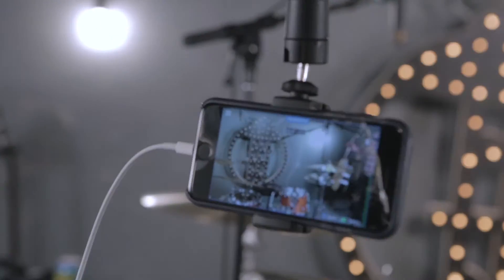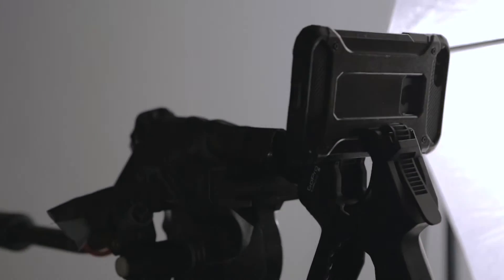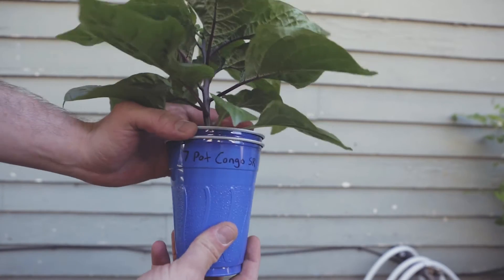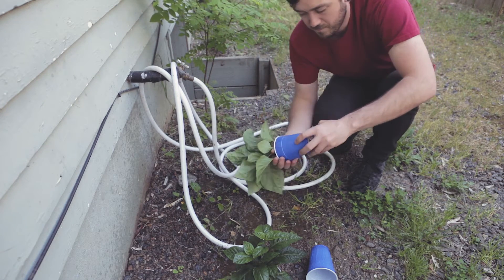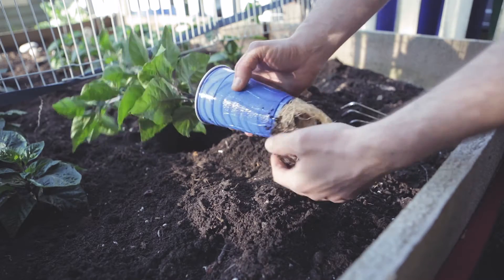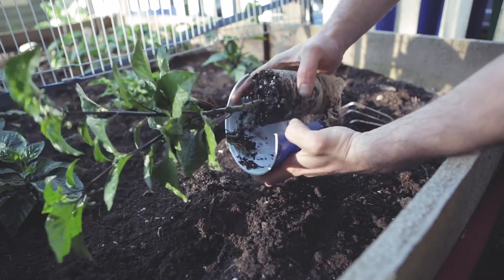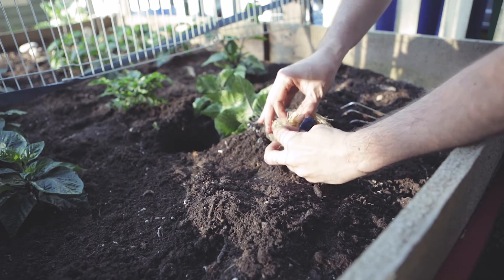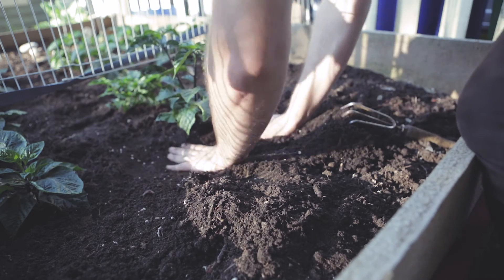Facebook Live and Dumb Squirrels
One Hundred Stories -- Story One Hundred Sixty-Six

I've been super busy with daily film jobs and constant editing.  Luckily I had a few more of these edited and ready to go.  I plan on releasing them about one a week for the next couple weeks.

This episode I helped The Junebugs do their first multi-cam Facebook Live show.  It was a good time and we should be do this about once a month from here out.     I then transplant some of my peppers to the garden. I'm really hoping the squirrels don't destroy everything.